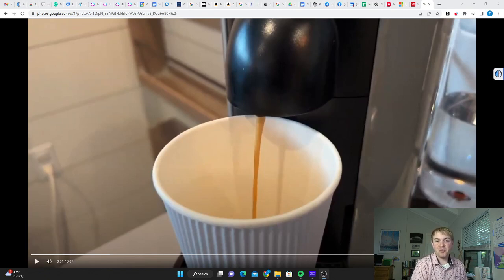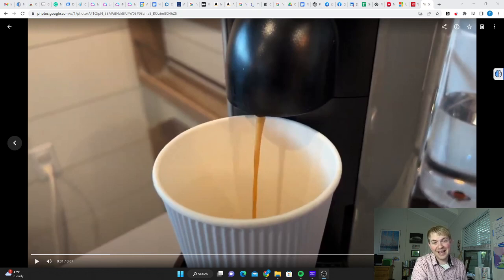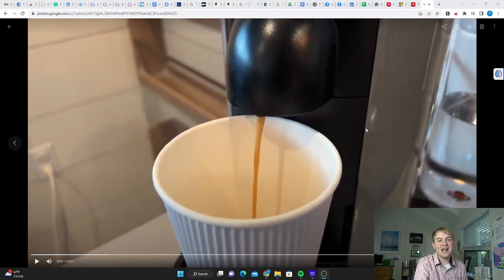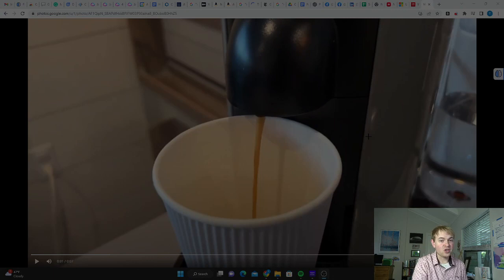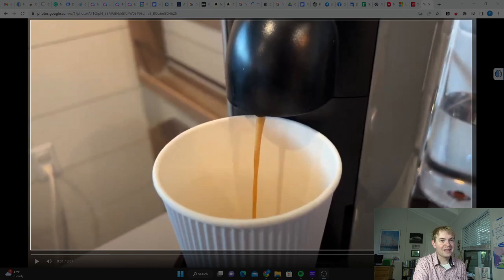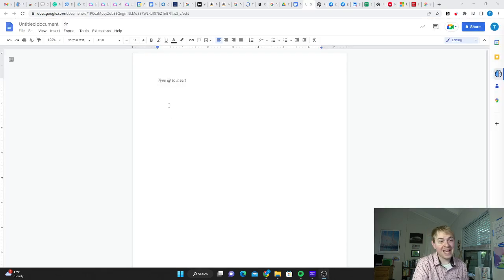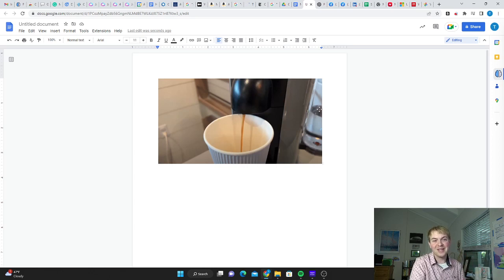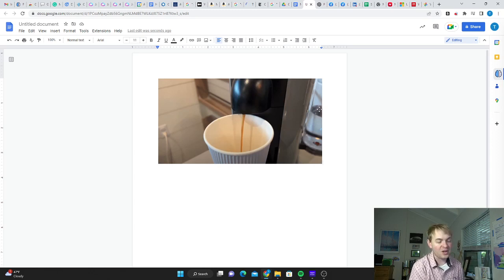This Windows Bombshell Changes How I take Screenshots Forever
I recently learned about an incredibly simple, yet hugely impactful, tool built right into windows. When you're taking a screenshot, instead of hitting Print Screen, you can hit WINDOWS KEY + SHIFT + S to open the Snipping Tool.

It lets you crop a screenshot before you've taken it, saving the hassle of opening it in an editing tool, cropping, and saving out the file.